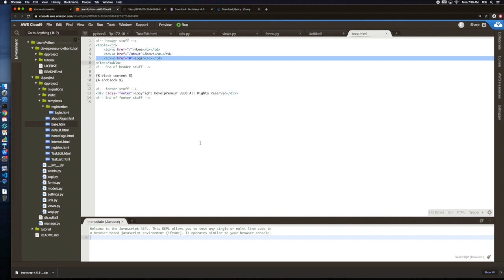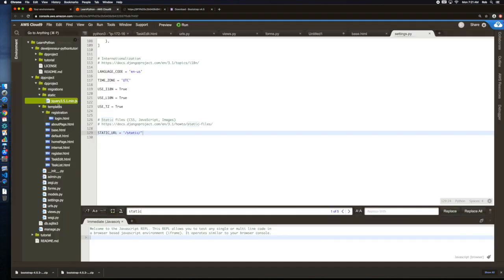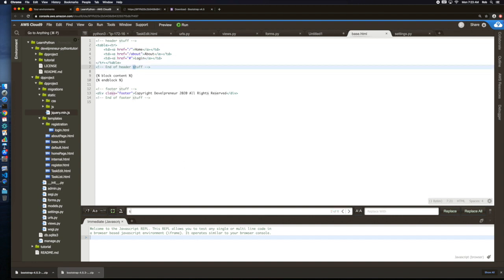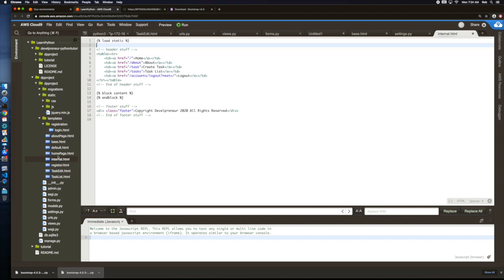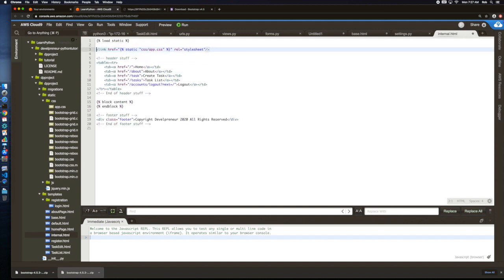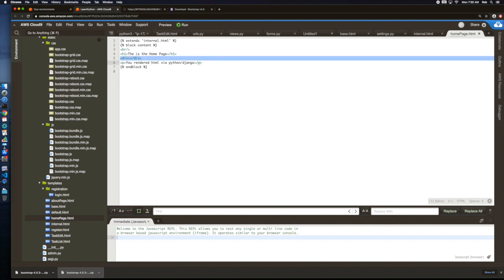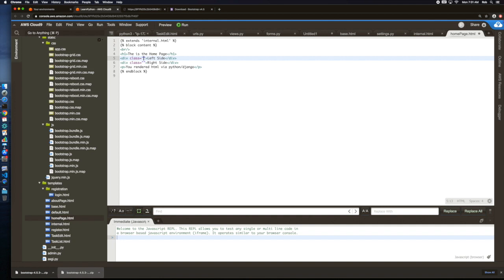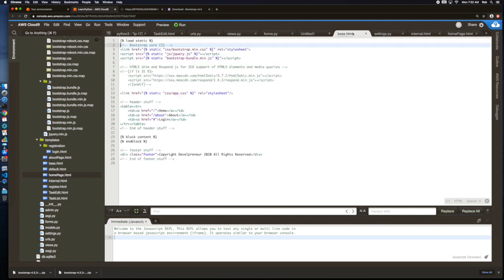Learn Python and Django Day14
In this episode we look at static files briefly so we can add in bootstrap and some style sheet placeholders.